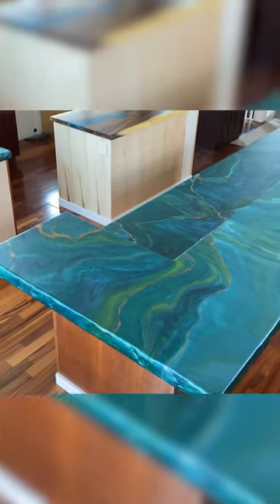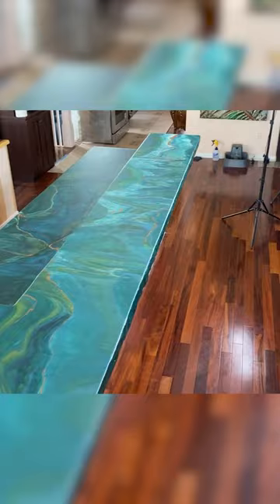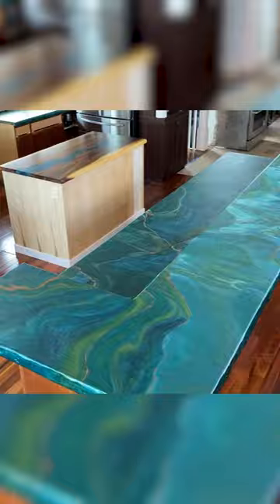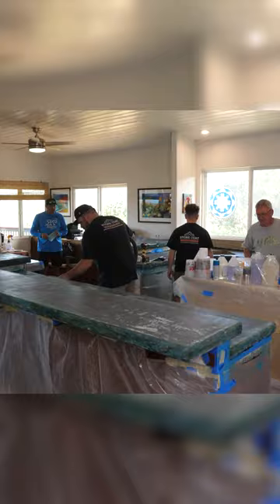Ugly Tile Kitchen turned Exotic Green Stone 👀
In this video we show you a sneak peak at a granite tile kitchen that we coated over with epoxy in place with zero demolition. We did a concrete overlay and gave the edges a chiseled look. Then we matched all the greens and blues in the house to mimic a one of a kind exotic stone that looks tropical and really transformed the look of this kitchen

This kitchen is about 90 sqft of granite tile countertops, and when wanting to pour epoxy onto a slick surface there's a couple additional prep steps to be aware of.

So first up as you probably already know, we need to clean these dirty tiles. As you saw there’s cooking stains and lord knows what else that's caked in to the surface, and we need to clean them up the best we can with TSP. Mix with warm water and scrub a dub dub we want to ensure that there is no oil or dirt present on the top before we abrade the surface and introduce any epoxy

Best practice when sanding or grinding in a customers home is to have a vacuum attachment. However if there’s no way to avoid dust, do what Luc and the contractor here did and you’ll want to tape off whatever room you’re working in. Keep the windows open if any are present and have a fan blow it outside and where PPE.

Once the surface and edges have been scuffed up, we’ll clean off the dust with isopropyl alcohol and clean up the project area to get it ready to roll on our concrete bonding primer

So when going over tile we have to overcome the grout lines or they will ghost through into our finished coat. How we handle that is by doing a concrete overlay with level quick, and rolling on a thin layer of the bonding primer helps to ensure that the concrete and these granite tiles have a lifelong bond. Simply roll on 1 coat on the entire surface and let it dry for 1-3 hours.

On this job the customer is going to have the contractor install glue on backsplash over the existing so we don't need to mess with or worry about the backsplash during the whole process as they’ll be put into place once the kitchen is fully done.

With that said we don’t want to skip a beat, and make sure you have every detail you need to tackle your own tile kitchen revamp, so we’re breaking this video into 2 parts for you. So make sure you stick to the end to get a little sneak peak on how this kitchen came out.

Working with concrete can be intimidating to those who have never used it before. But don’t worry guys, it's much easier than you think. If you can mix up and pour epoxy, you can definitely mix up and pour concrete. The same rules apply - start off with a good mix, pour it out in blobs, and spread it with a trowel. It’s the same exact steps! This stuff sets up pretty fast which works in our benefit because before it’s fully cured we’re going to peel the tape and add a concrete rock edge that will perfectly meld with our level quick layer.

Ok so you have all seen us make rock face edges with bondo. Today we’re using cement all which is not too different with the application process. Mix it up and get it to a thick consistency and smear it on the edges. This stuff sets up quick so as you apply it you’ll be able to mold it into whatever you want. As you can see im blessed to have a lot of help on this job but keep in mind this still can be done with 1-2 people if you just split up your batches.

Stone coat’s epoxy undercoat is our base paint we roll on and dries extremely fast. Most paints like buer paint and primer take 24 hours to off gas whereas our epoxy undercoat only needs about 4-6 hours to dry. We’ll apply 2 thin coats making sure to get all the highs and lows in the edges covered, let it dry, and move on to the next step

We’ll sand the edges with a scotchbrite pad and hit the surface with 220 making sure to retape any areas that need it